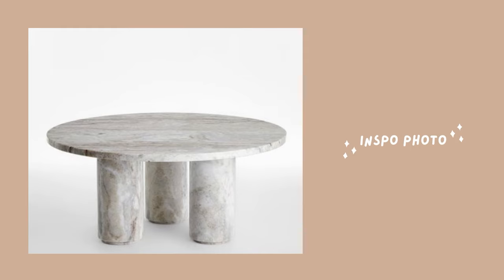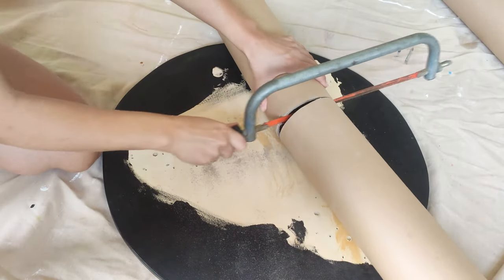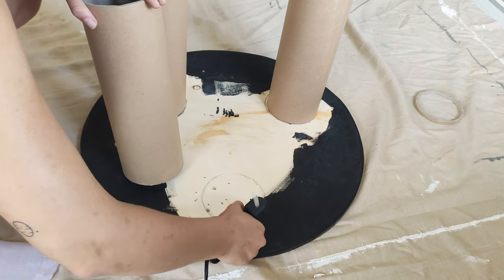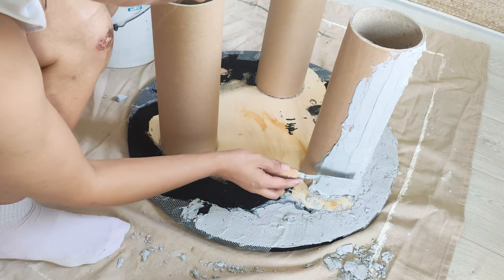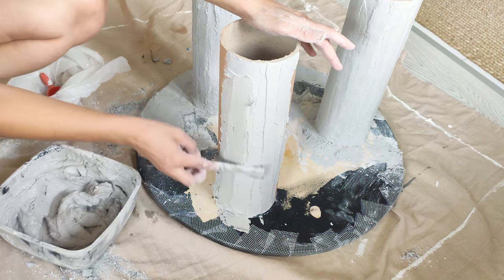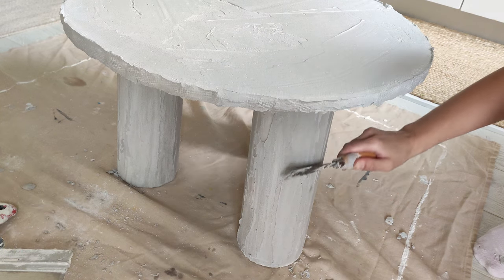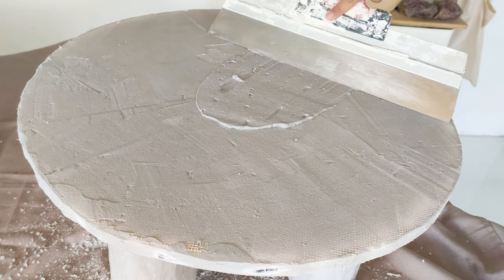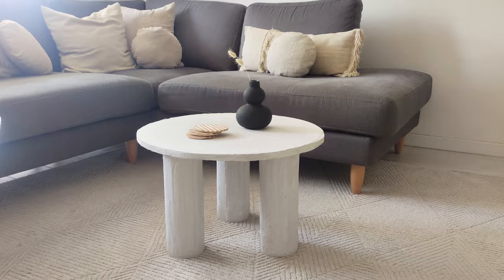DIY COFFEE TABLE Using Plaster | $0 Modern Coffee Table DIY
Today I'm DIYing a 3 leg round coffee table, using plaster.
You are going to love this DIY coffee table - it's easy, it's budget friendly and it looks so modern and high end!
This modern coffee table turned out so good, and it costed me almost $0.
This is a DIY project I’ve been dying to make, and today I’m finally doing it!
I stumbled upon a modern coffee table on Pinterest, and I fell in love! Since it was somewhere around $3000, I decided to try and recreate it for way less.
And it turned out I can recreate it for free (at least close to free).

To make this coffee table you are going to need a few things.
4 cardboard concrete forms, or some sort of cylinder cardboards for the legs (maybe even plastic plumping pipes).
Also, you are going to need something as a tabletop.
You can of course do it with cardboard too, however I am doing it out of a round piece of plywood.
Also you'll need a lot of plaster.
Head on to the video to see exactly how I did it!